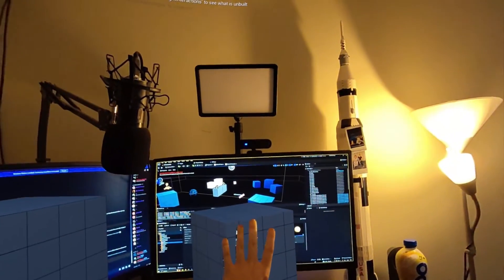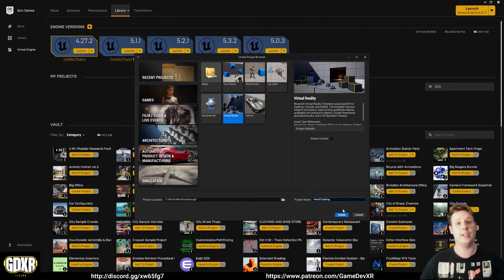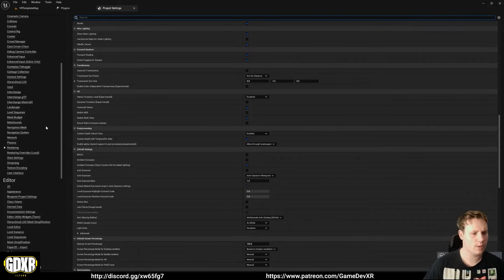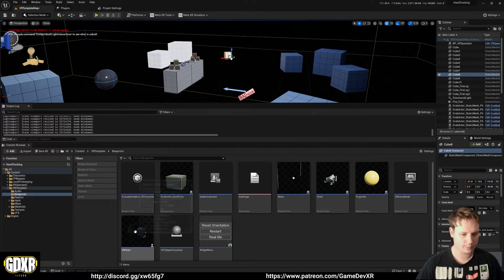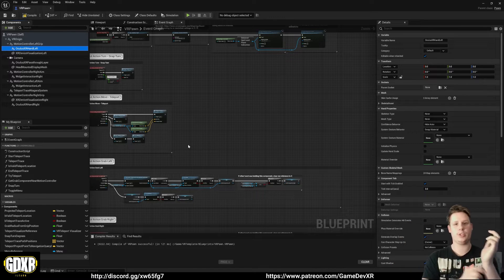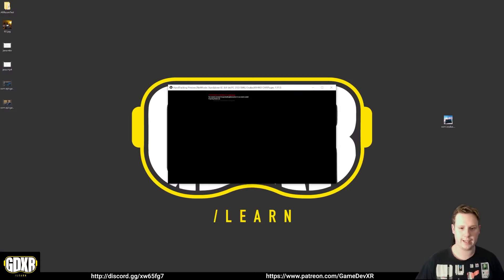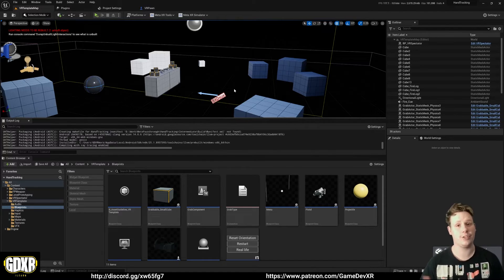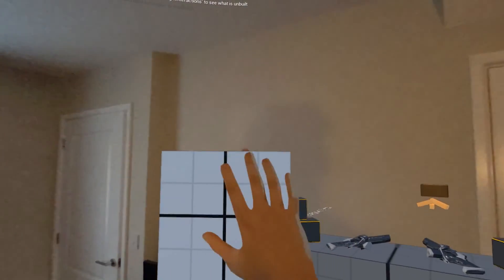Hand Tracking With Depth Occlusion In Unreal Engine 5.3 For Meta Quest 2, 3, Pro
► Description
In this video i show how to setup passthrough and hand tracking with passthrough materials so your hands can be used to occlude scene meshes and apear behind.

PC SPECS:
► RTX 2070 Super
► I9-9900K
► 32GB Ram
► 2TB SSD

Equipment
► Keyboard: HyperX Alloy Origins
► Mouse: Anker® Ergonomic Optical USB Wired Vertical Mouse
► Mic: Trust GXT 232
► WebCam: Jelly Comb
► Screen: AOC I2367fh 23-inch LED x 2
► Headset 1: Oculus Quest 128GB
► Headset 2: Oculus Rift + Motion Controllers
► Headset 2: Oculus Quest 2
► Graphics Tablet: Wacom Cintiq 13hd